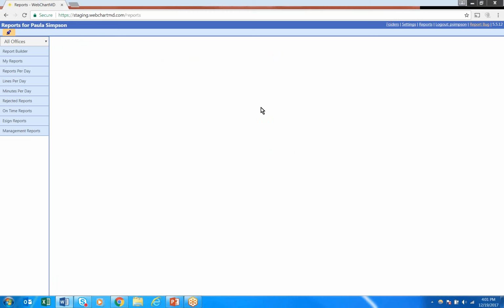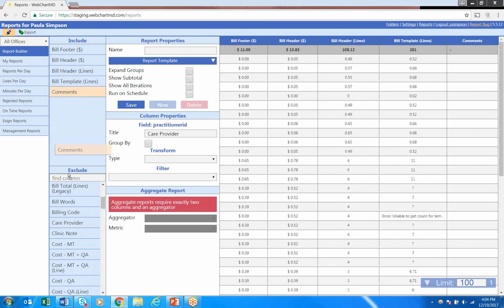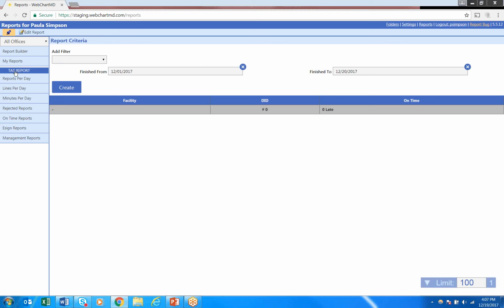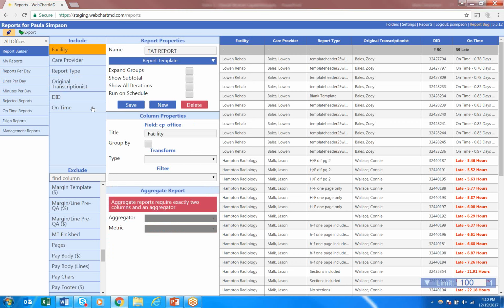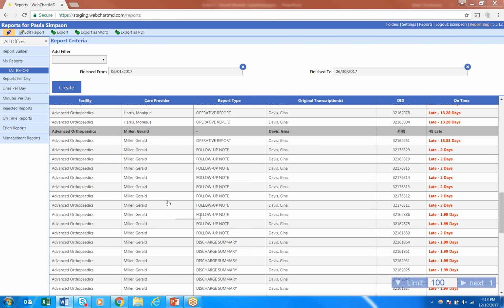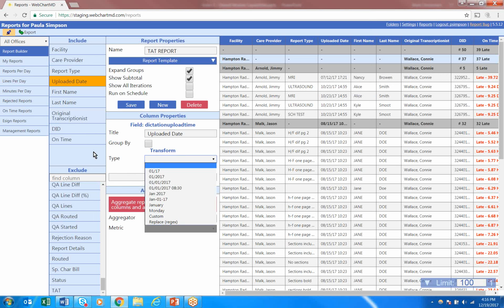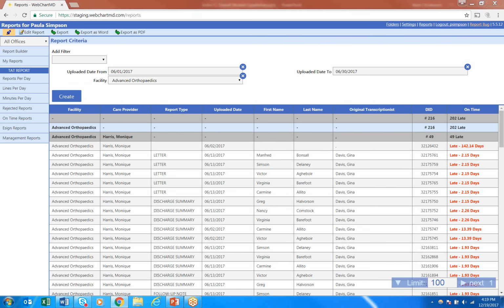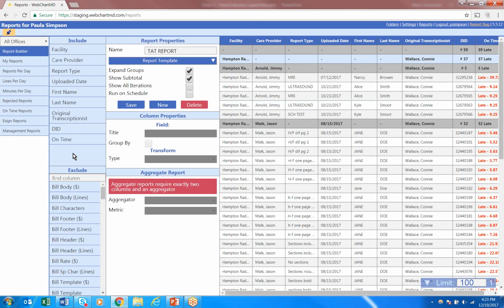Report Builder Orientation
Take a brief tour of the new Report Builder with highlights of key features; see how easy it is to create a report that you design yourself.